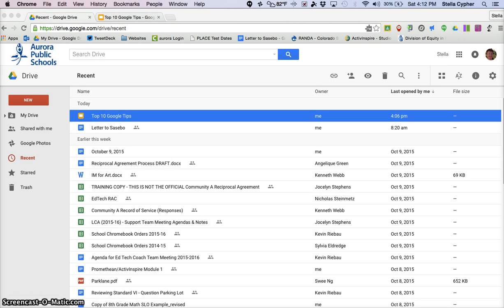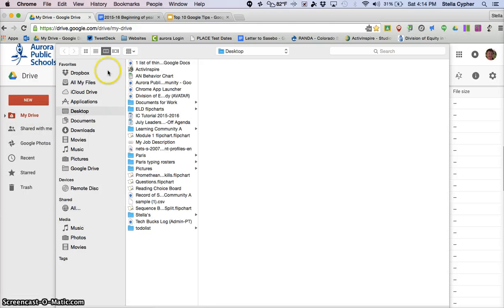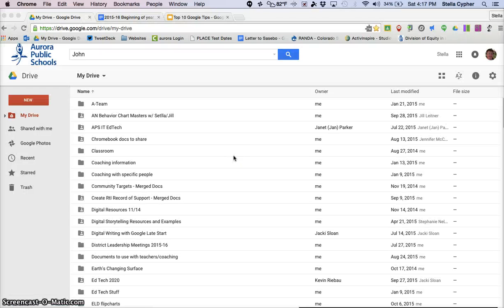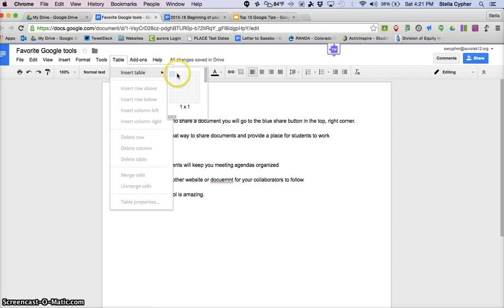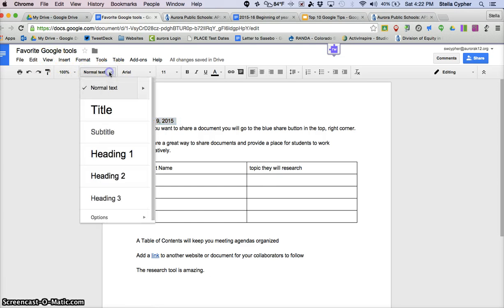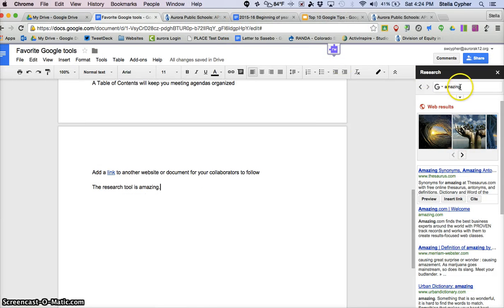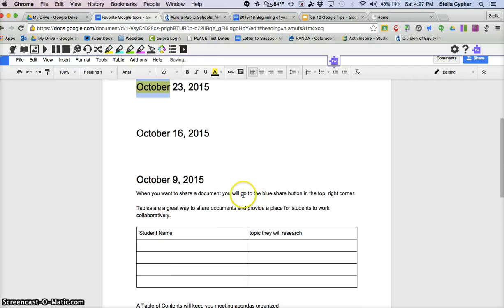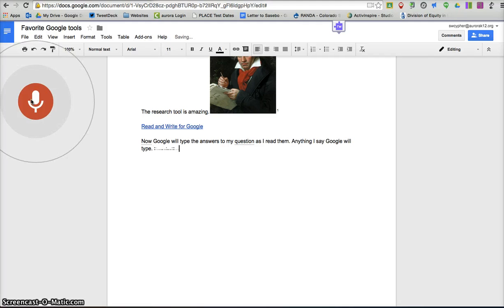Top Ten Tips Google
Quick video covering 10 things you can do with Google Drive.